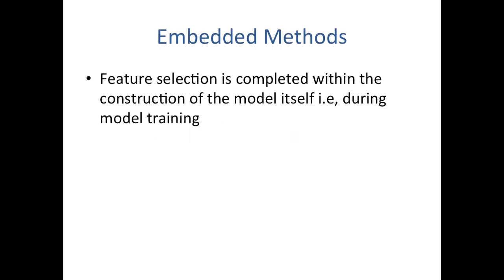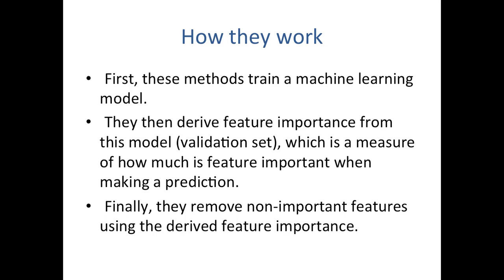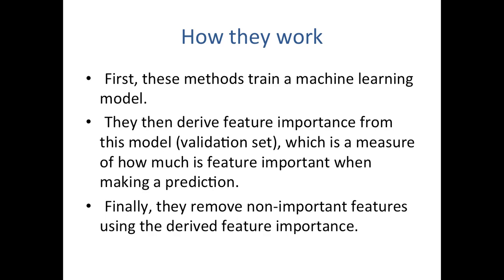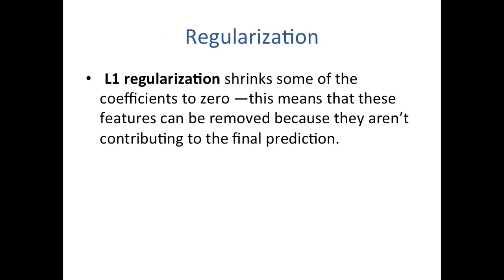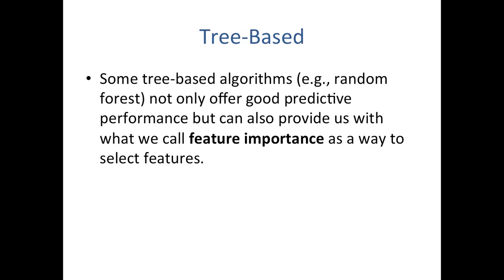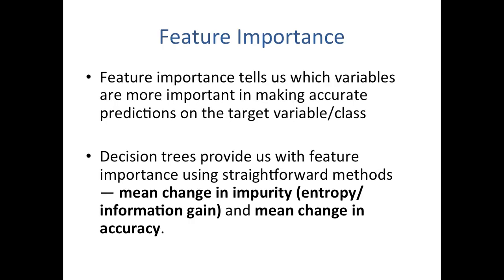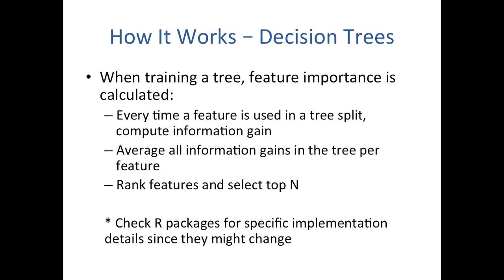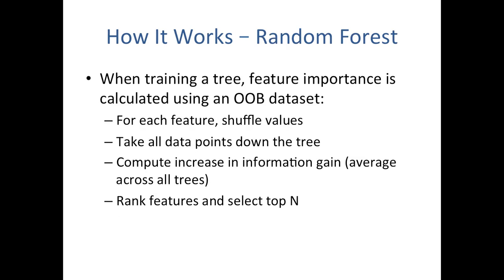Class10 Part4 Multivariate Embedded